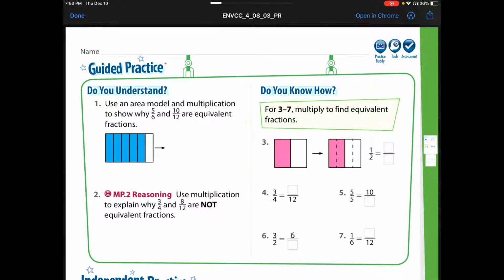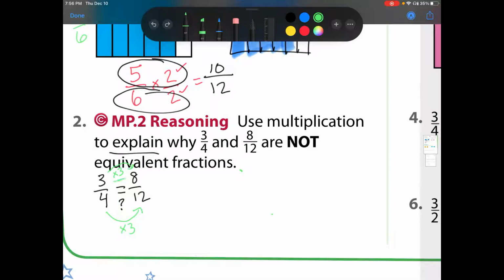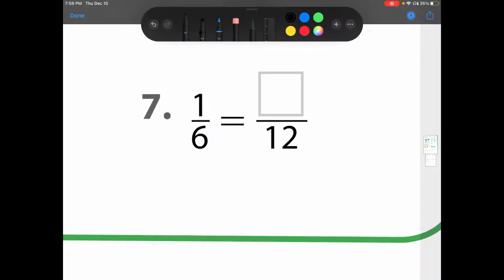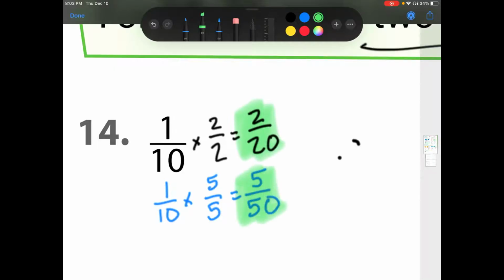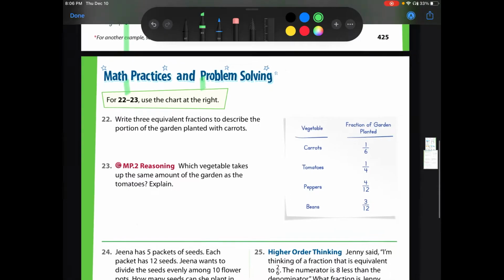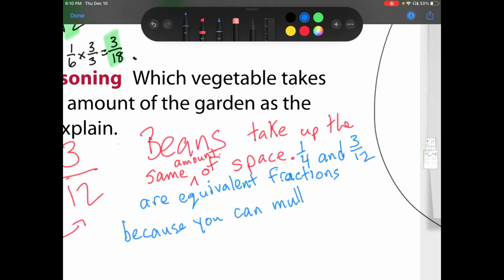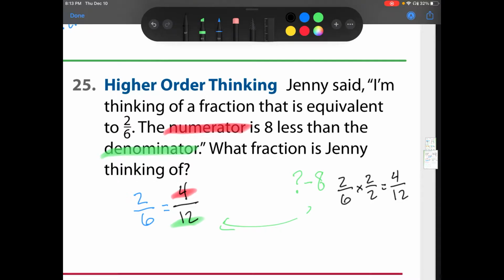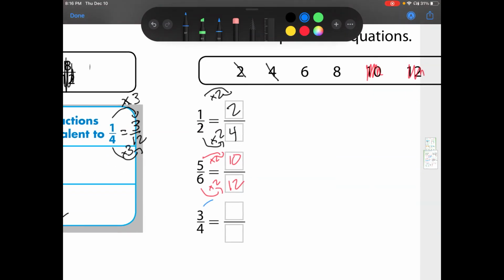8-3 Generate Equivalent Fractions: Multiplication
Grade 4 EnVision Math